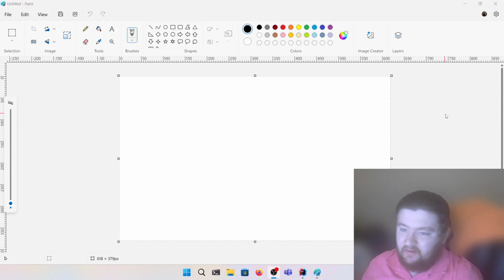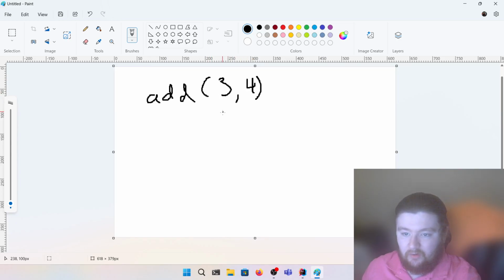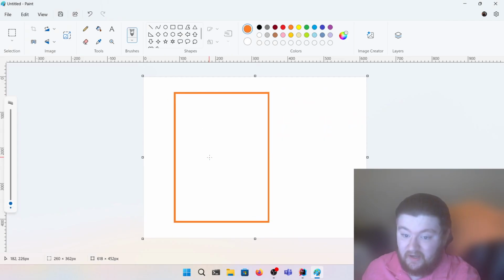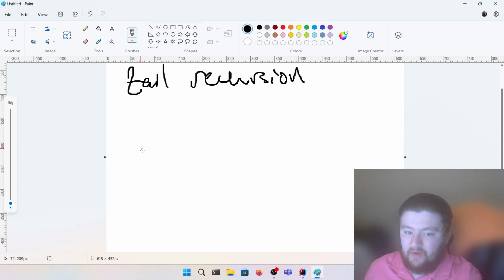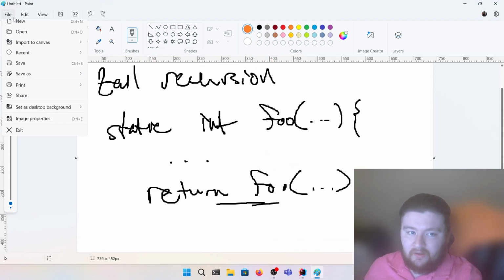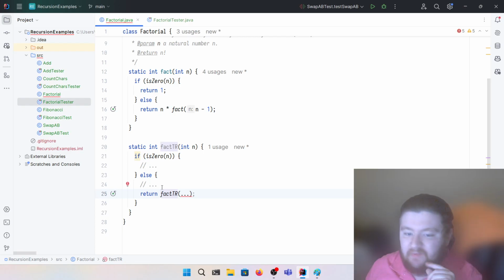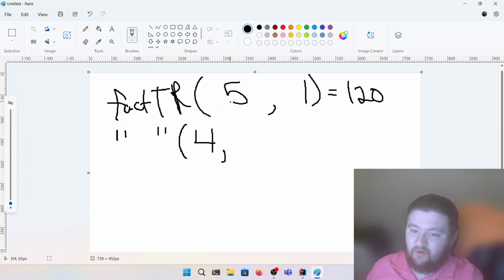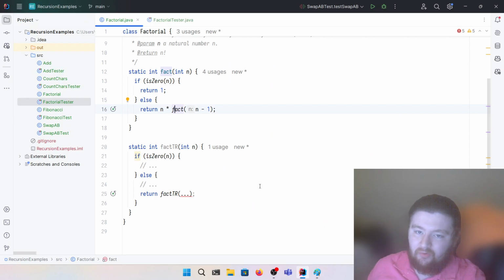C212 - Chapter 2.2: Introduction to Tail Recursion